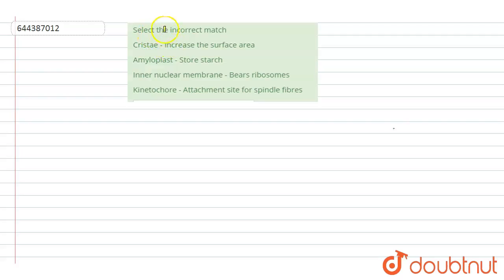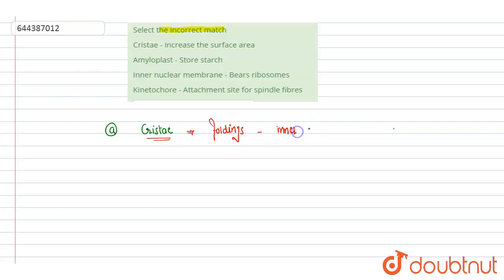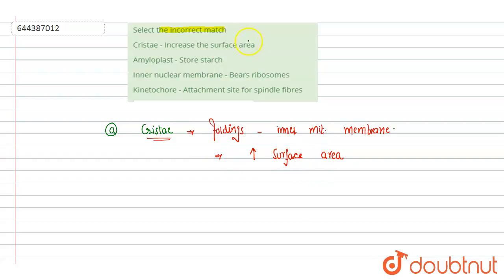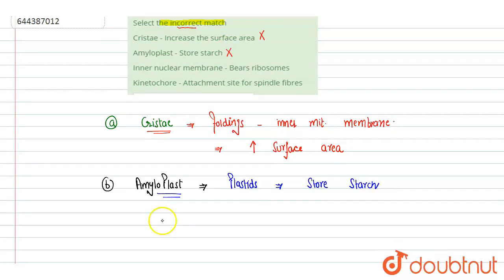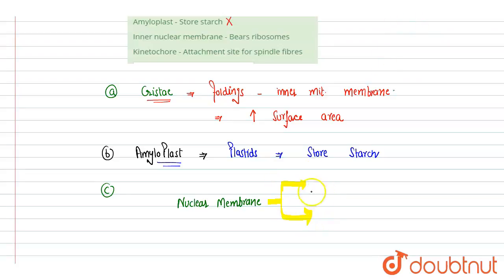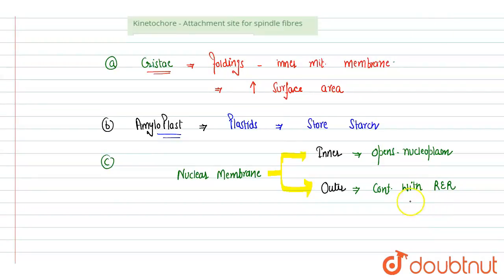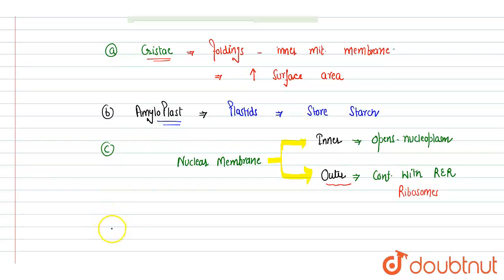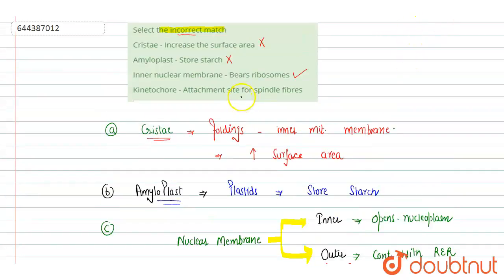Select the incorrect match | 12 | TEST 5 | BIOLOGY | AAKASH INSTITUTE ENGLISH | Doubtnut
Select the incorrect match
Class: 12
Subject: BIOLOGY
Chapter: TEST 5
Board:IIT JEE

👉 Have Any Query? Ask Us.